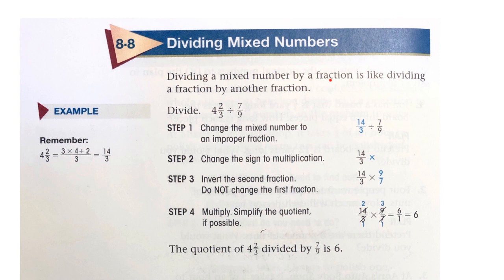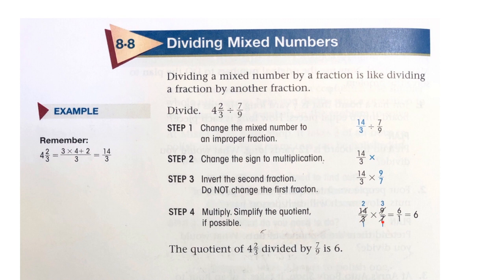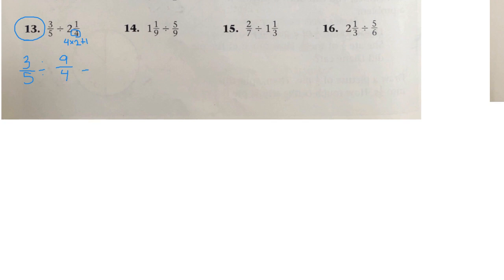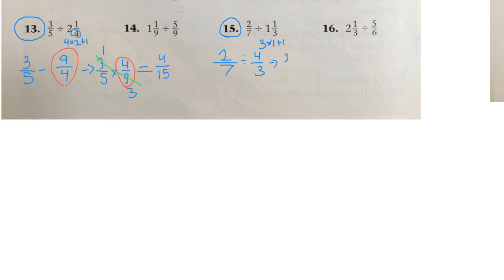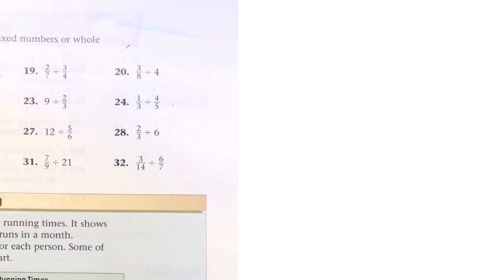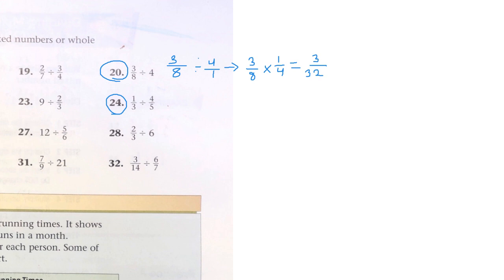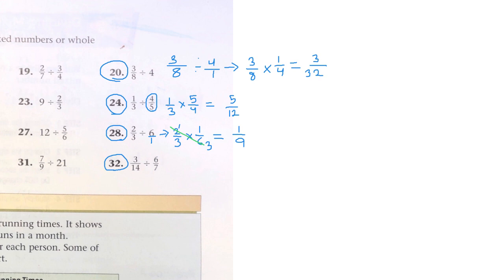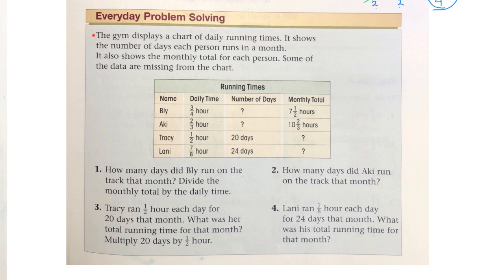Basic Math 8.8